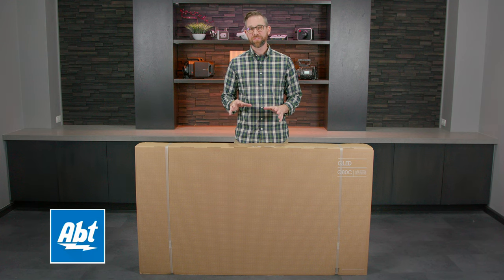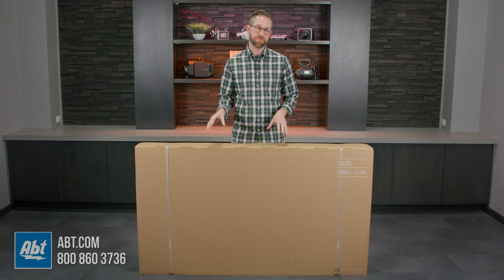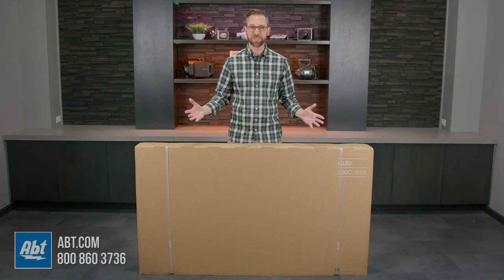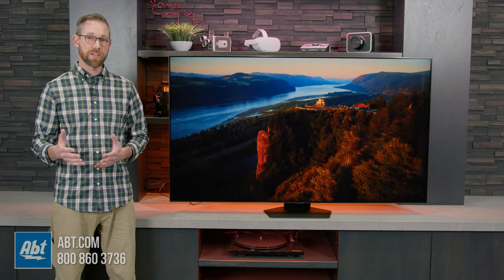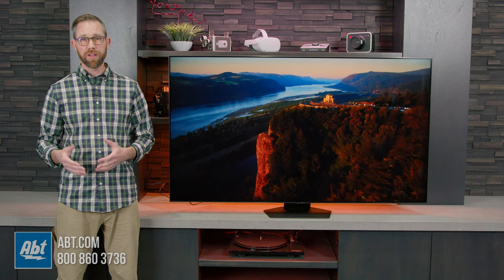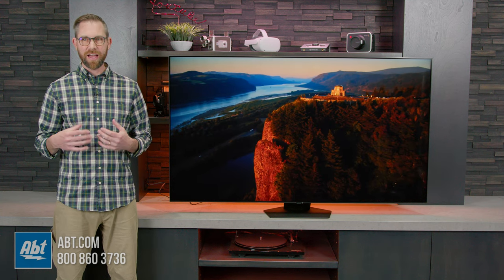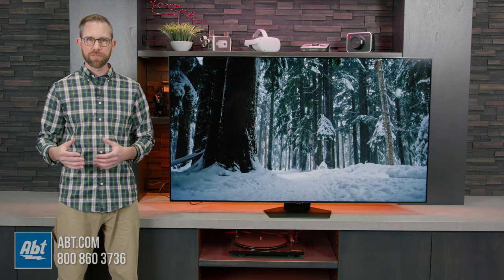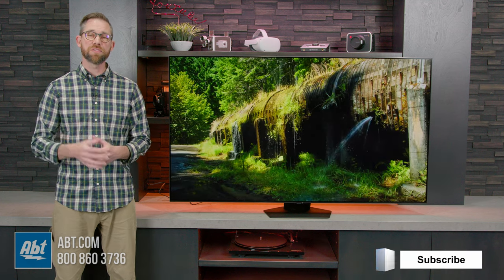Samsung Q80C Series TV Unboxing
In this video, we unbox the QN65Q80C TV from Samsung.